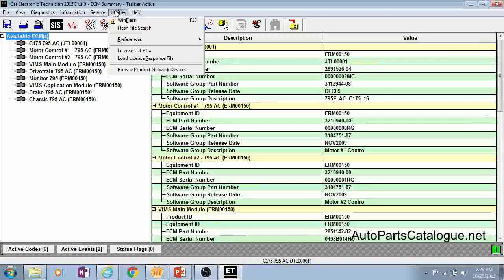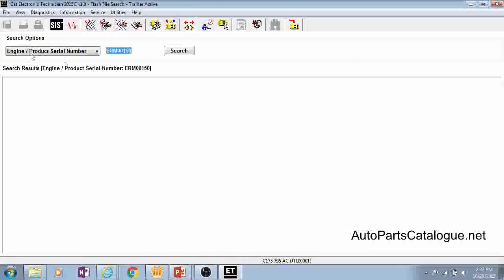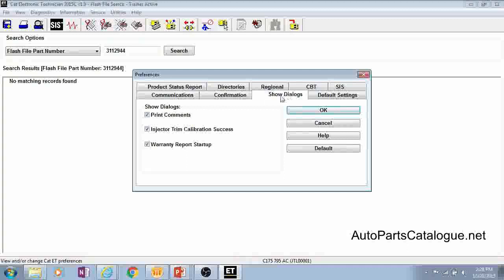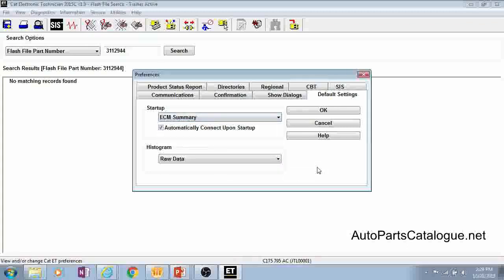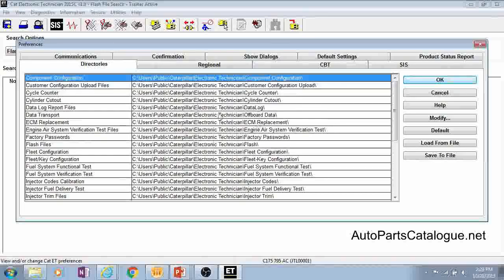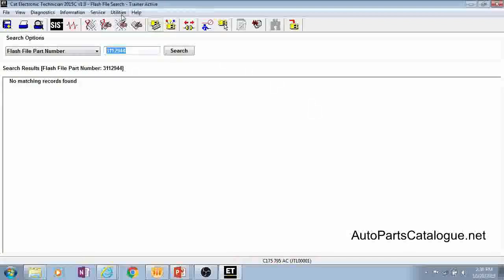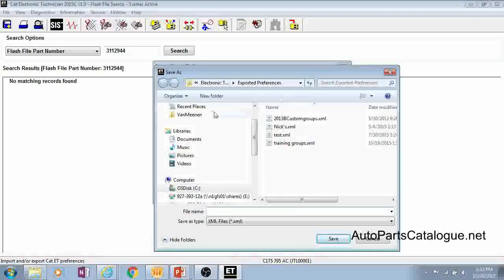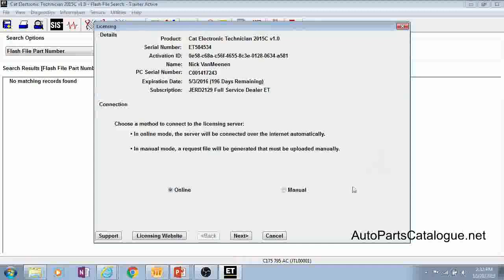Cat ET Quick Training Utilities Menu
Spare Parts Catalogs (EPC)
Workshop Manuals
Diagnostics Software
Wiring Diagrams.

LINE: autopartscatalogue
WeChat: autopartscatalogue1